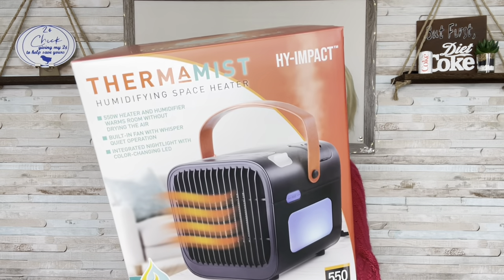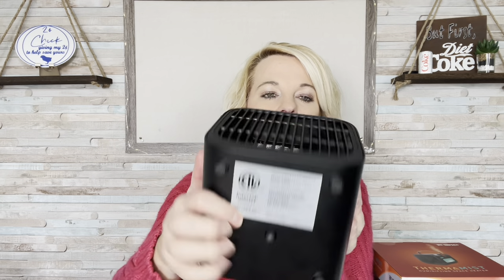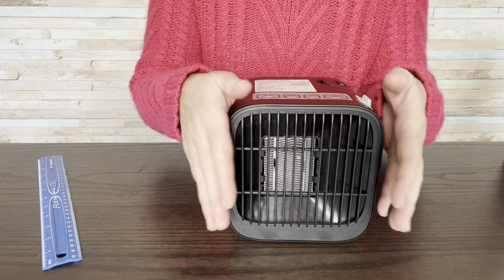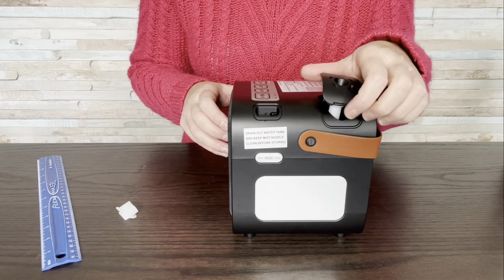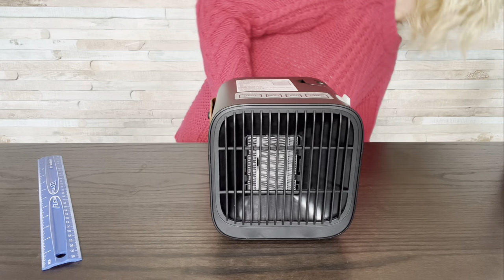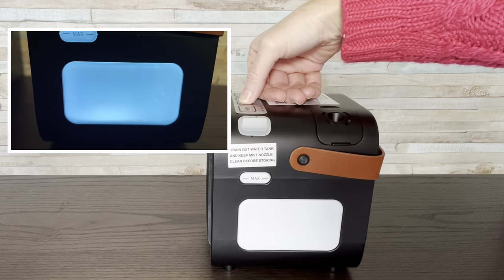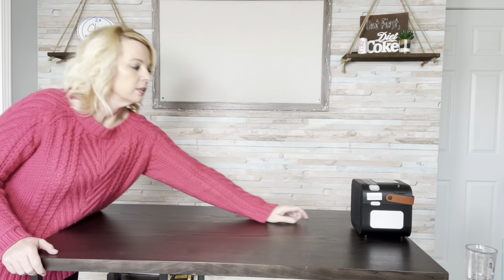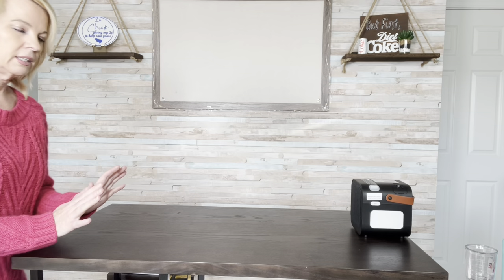2-in-1 Winter Solution: Review of the Humidifying and Space Heater from Hy-Impact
Today I’m checking the Hy-Impact Theramist humidifying space heater. It claims to warm the room without drying the air.